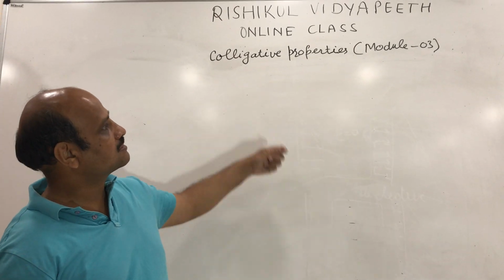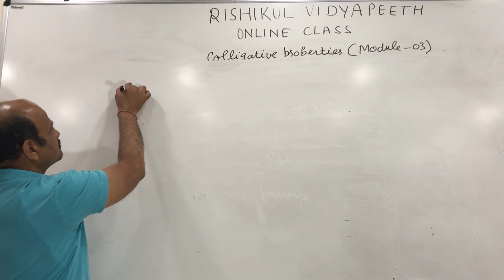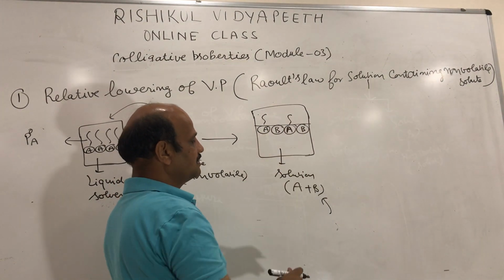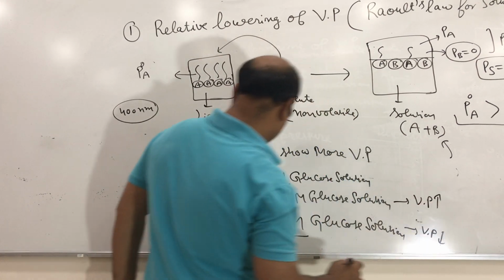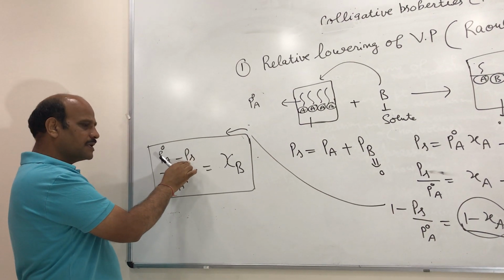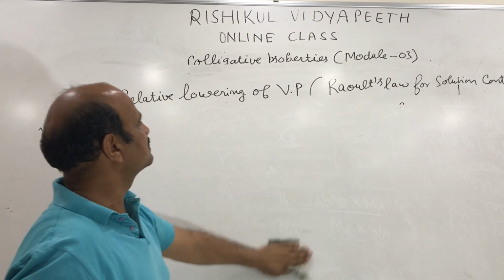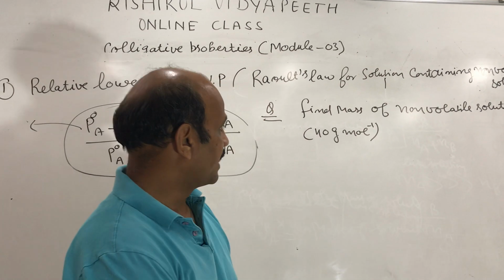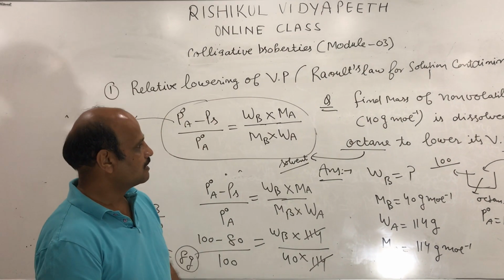Class XII, Chemistry , Unit : Solutions, Topic : Relative Lowering Of Vapour Pressure , Module 3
By Mr Pawan